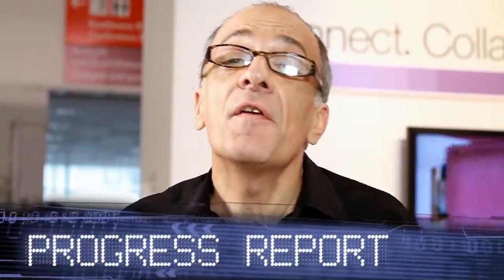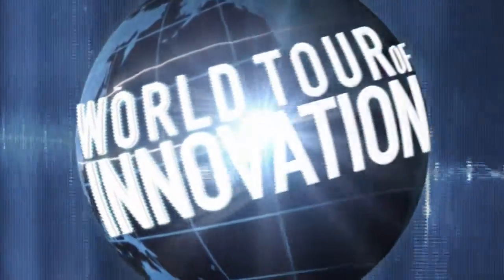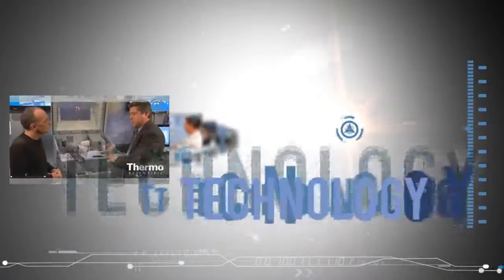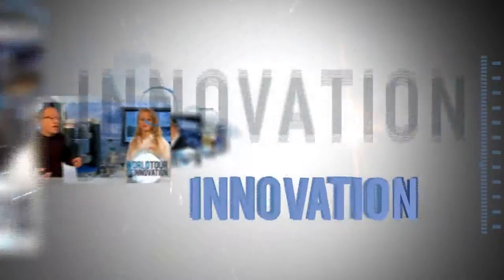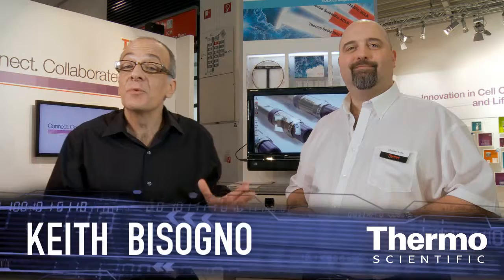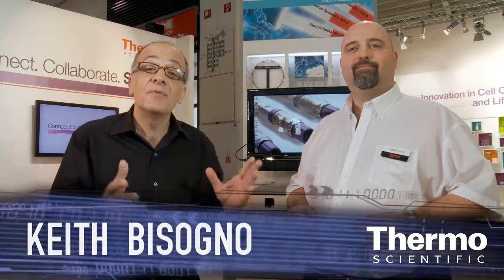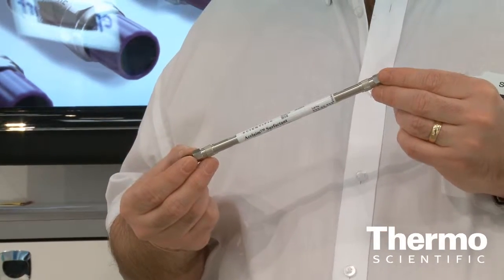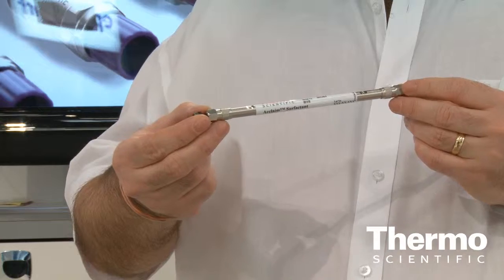Analyzing Surfactants in a Single Separation | Thermo Scientific Acclaim Chromatography Columns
- Steve Luke highlights the Thermo Scientific Acclaim application-specific columns that are designed for high-resolution, high-efficiency and high-throughput single-run separation of different types of surfactants, including anionic, non-ionic, cationic and amphoteric that are widely used in pesticides, detergents, powders, petroleum products, cosmetics and pharmaceuticals. Learn how the new Acclaim Surfactant Plus columns are based on a novel mixed-mode chromatography technology and an advanced bonding chemistry that results in higher selectivity. The advanced surface modification process is designed to provide column-to-column consistency and a hydrolytically stable and reproducible surface, resulting in excellent compatibility with multiple detectors including Corona charged aerosol detector (CAD) and mass spectrometer (MS).